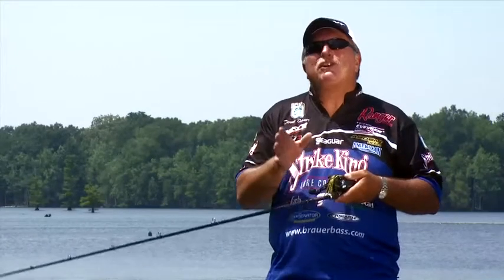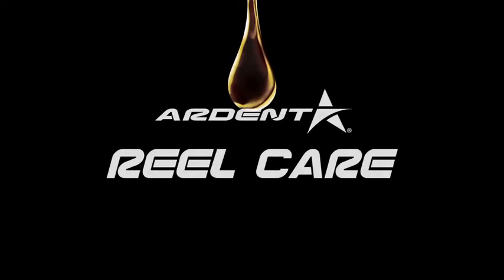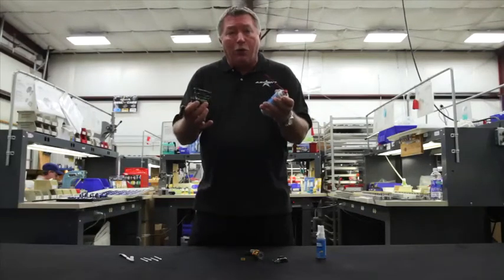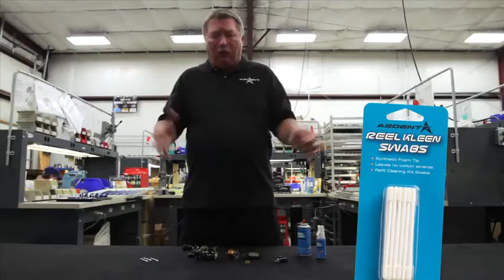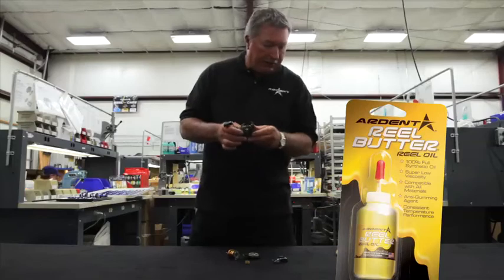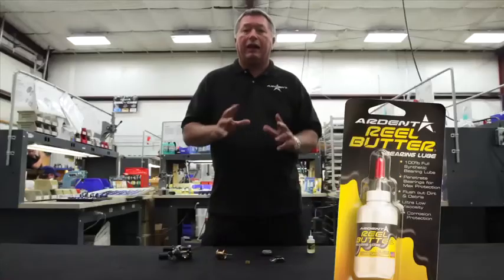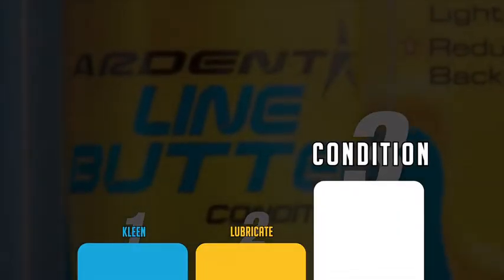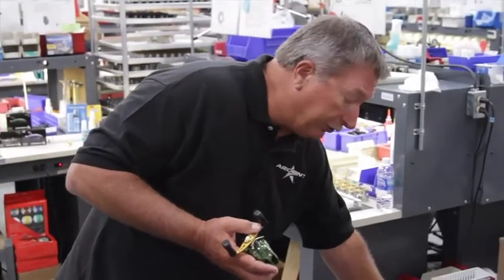Ardent Reel Care